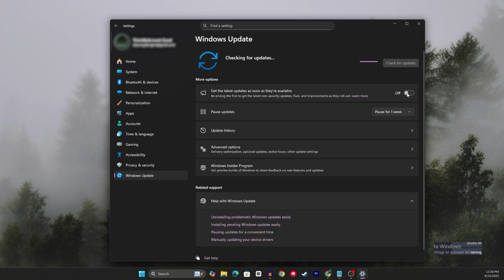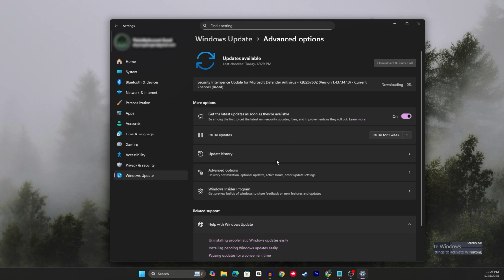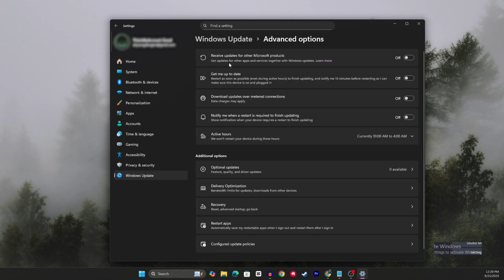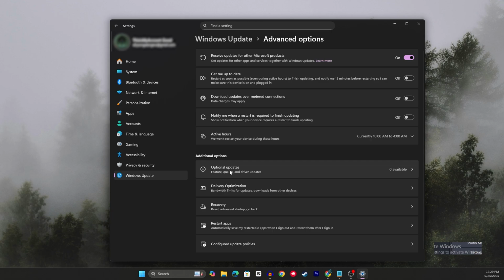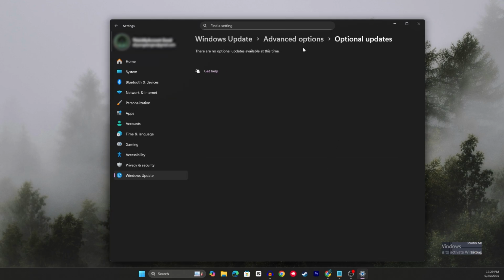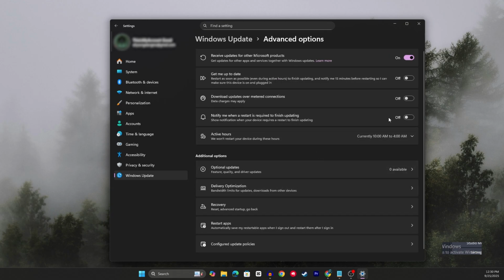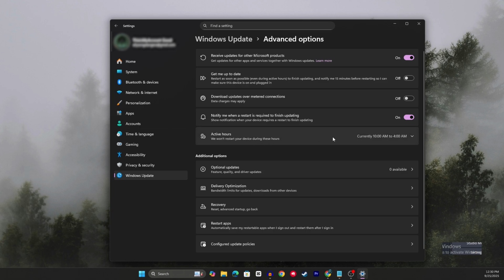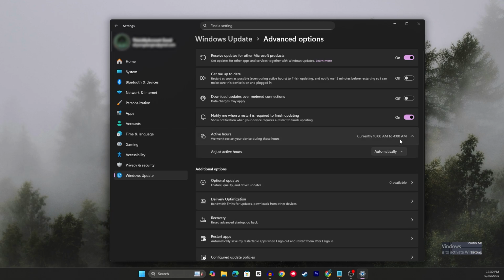How To Update Windows 11 - Step By Step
In this video, I’ll show you how to update Windows 11 step by step. You’ll learn how to check for the latest Windows 11 updates, install them safely, and keep your PC running smoothly with the newest features and security fixes. Whether you’re upgrading from an older version or just updating your system, this guide makes updating Windows 11 simple and easy.